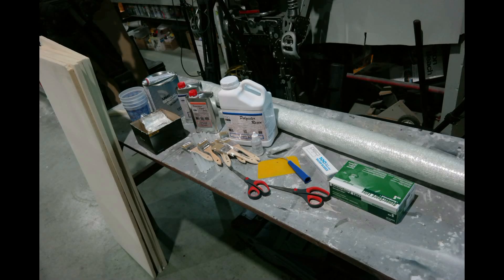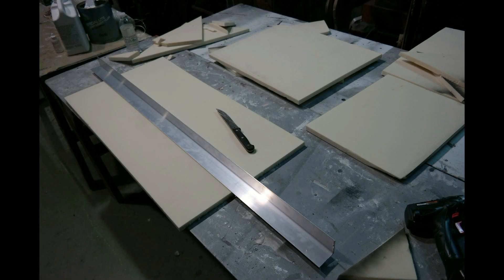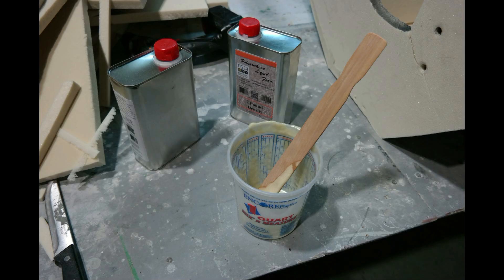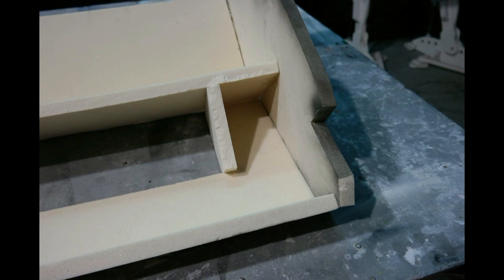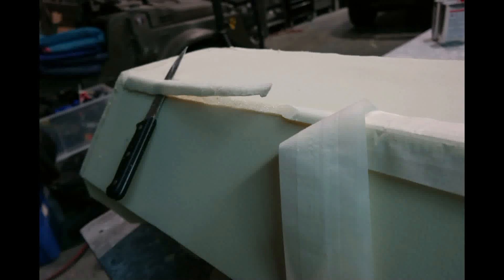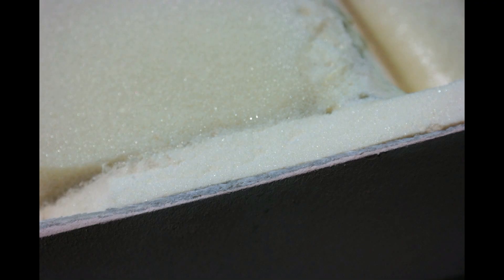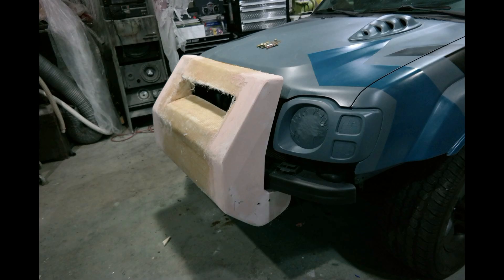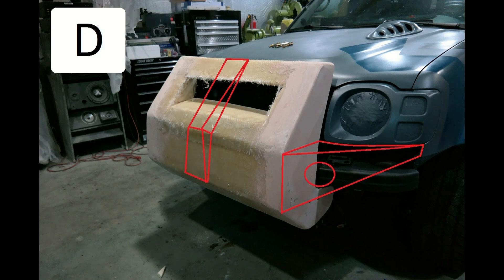Doomsday truck part 3 building a masher front bumper. (S1 Ep 56)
How to make a bumper on a low budget. This shows how it was made and a vote on new modifications.